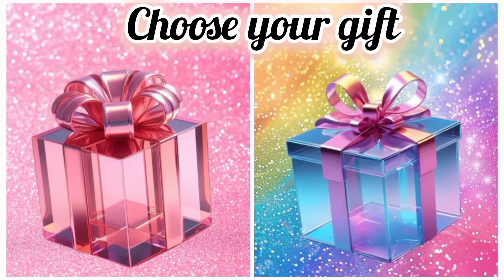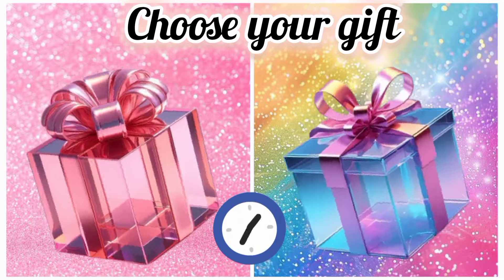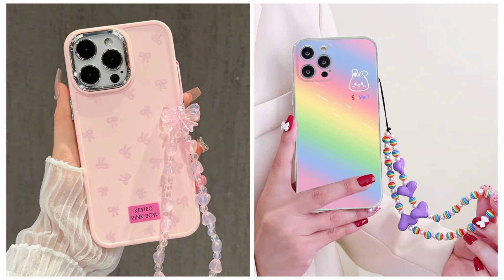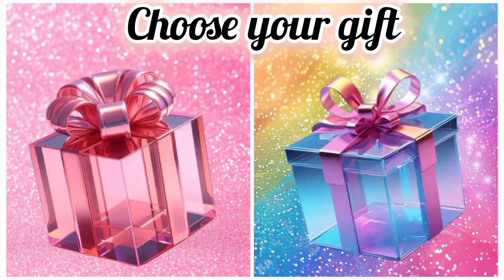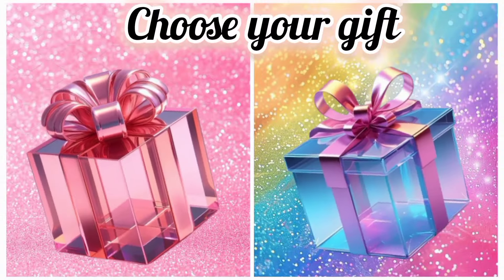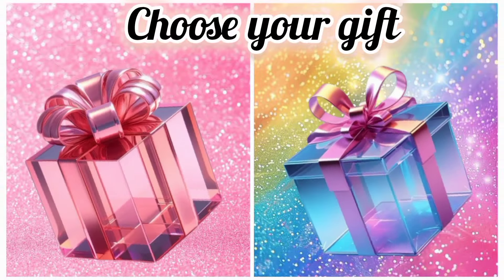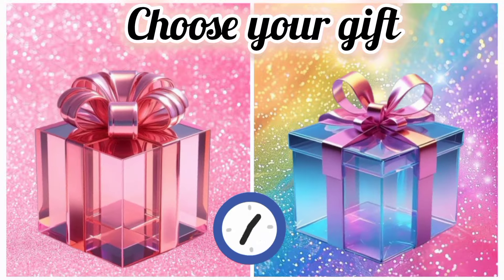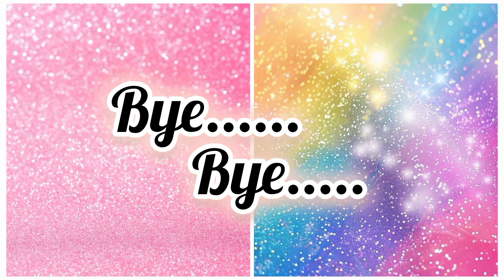Choose your gift🎁🤩🤮 💞🌈👗👠💅💞🤩🎁pink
In this video,  we shall play a game. Choose your favorite gift and see surprise. One gift box has good gift and one has bad gift.Pink vs rainbow. Gift box challenge.redblack. pink vs rainbow @girlishthings2527